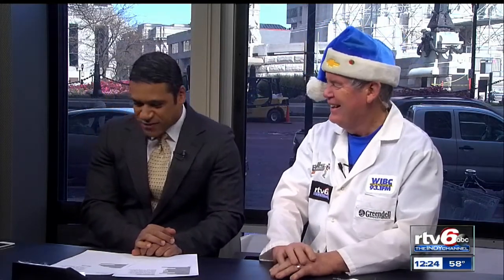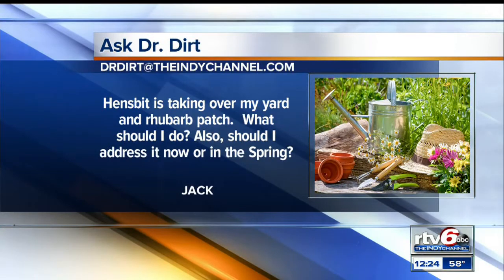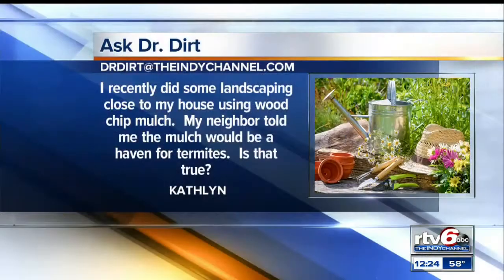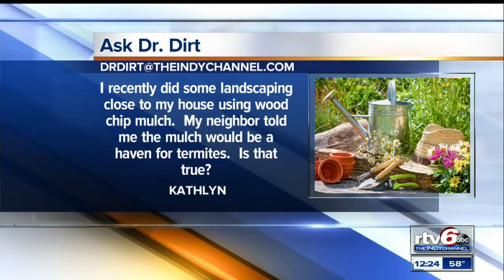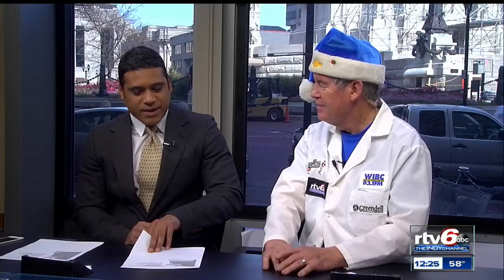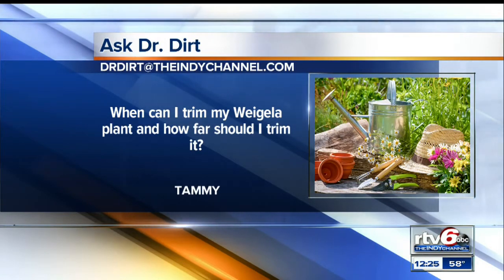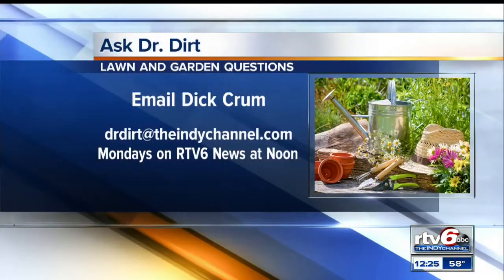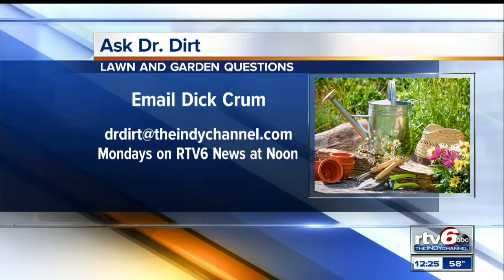Dr. Dirt: Composting can be simple and easy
Dr. Dirt talks about how simple and easy composting can be